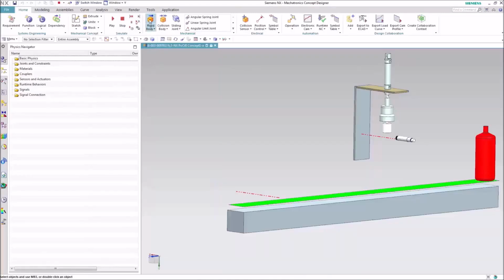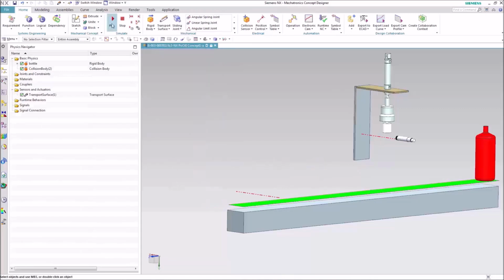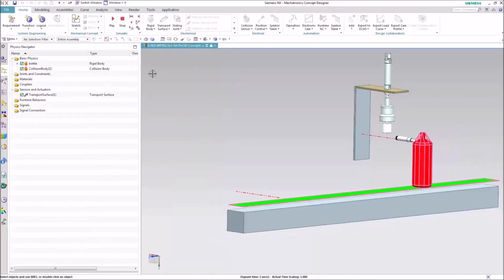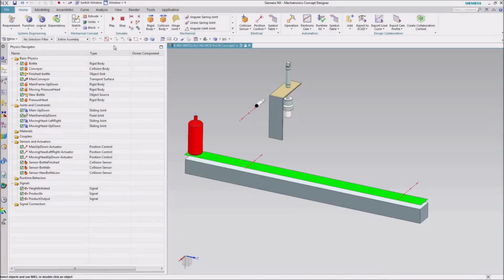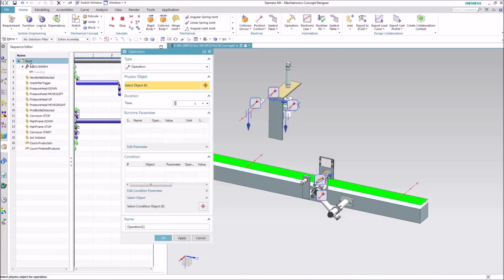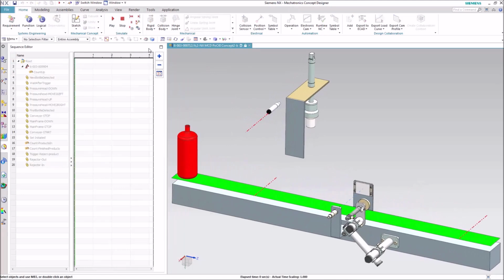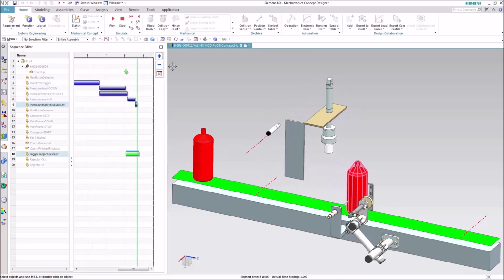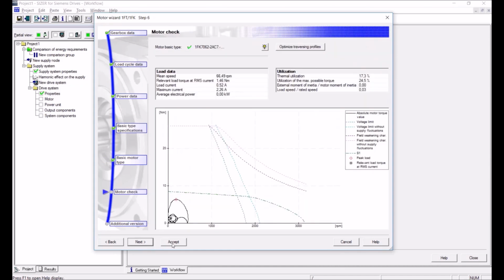NX Mechatronics Concept Designer Demo - Conceptual Design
Bản demo tính năng thiết kế ý tưởng trong phần mềm NX Mechatronics Concept Designer (NX MCD)